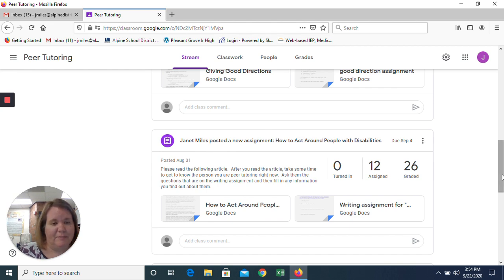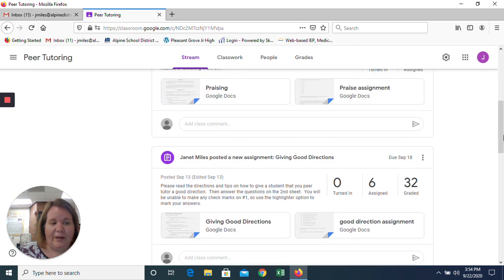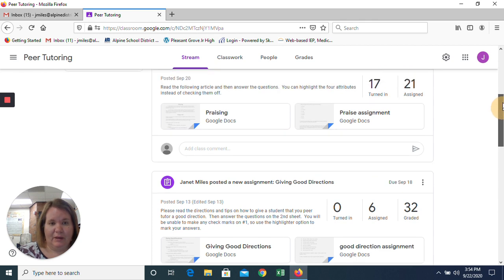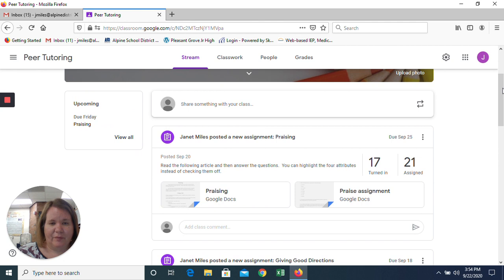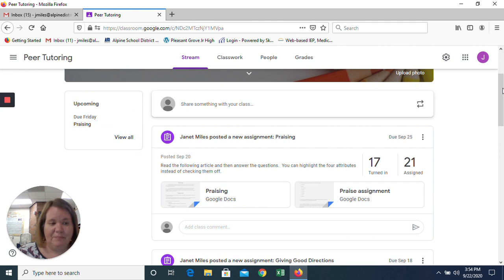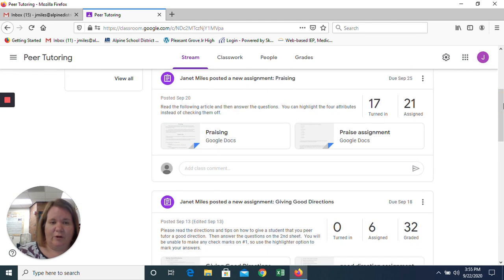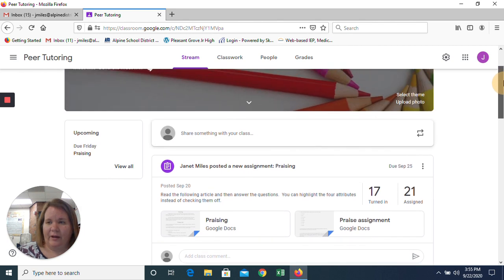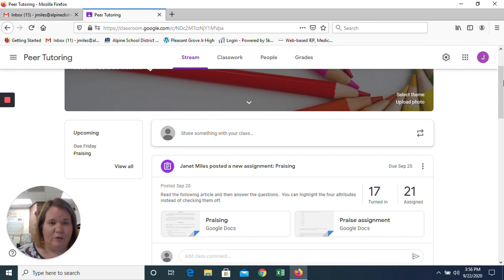Ms. Miles -- Peer Tutors